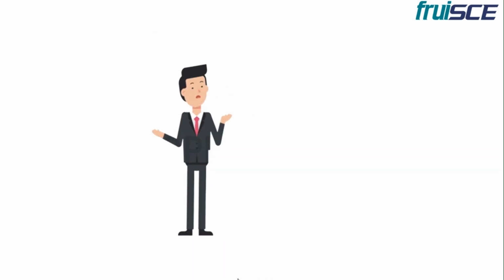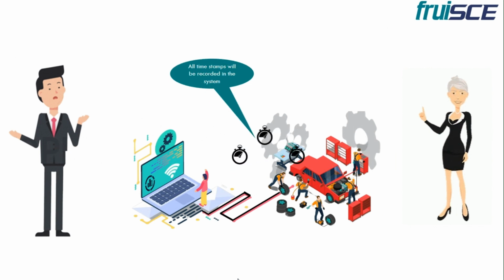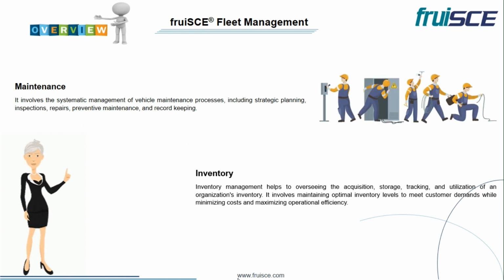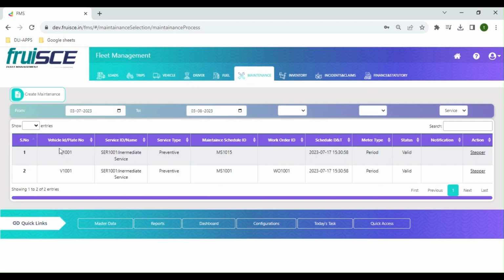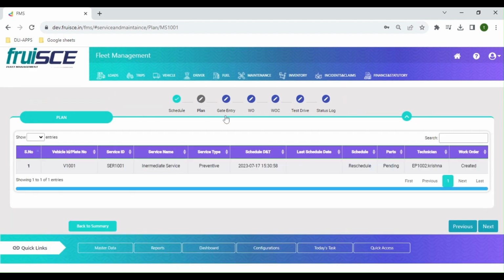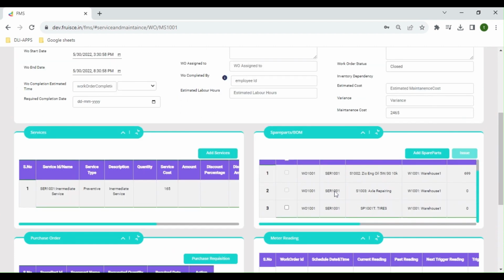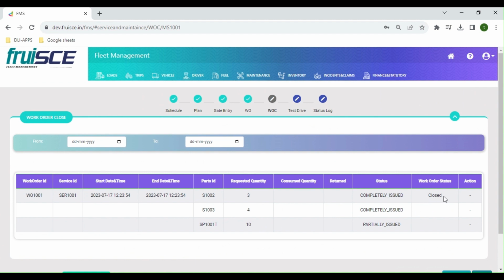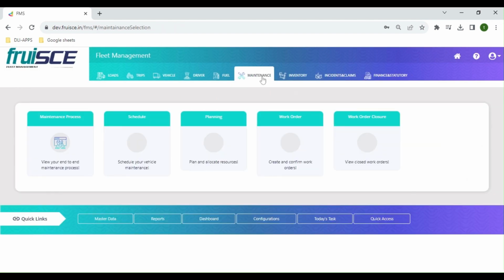Maintenance Management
Automate the scheduling of maintenance services, experience unparalleled maintenance management with fruiSCE FMS.